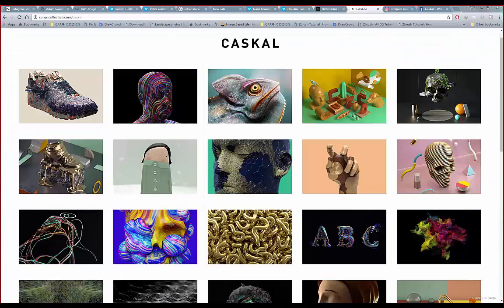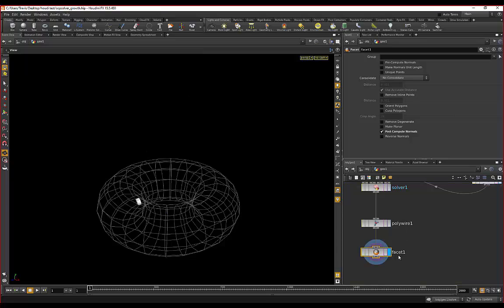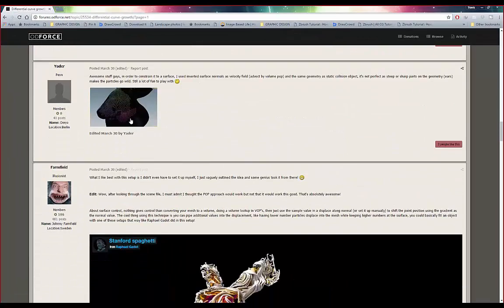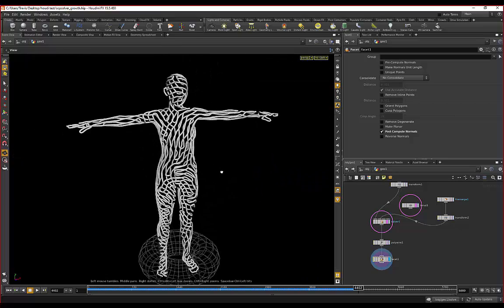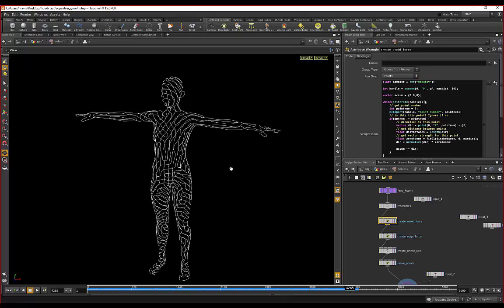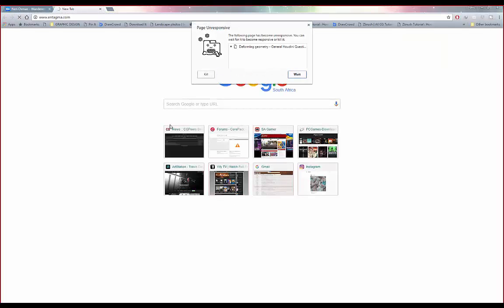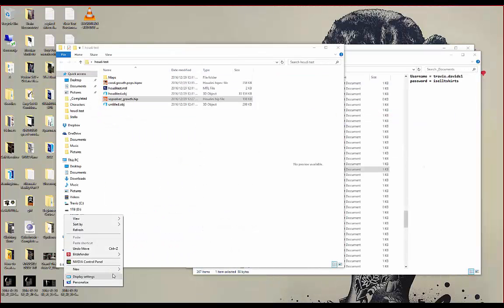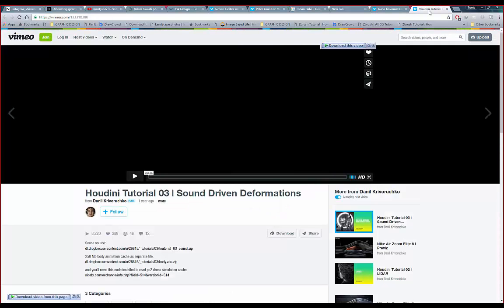Hangout with Ezequel Grand - Houdini Spaghetti Tutorial and Art Talk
Hangout with Ezequel Grand - Houdini Spaghetti Tutorial and Art Talk. Enjoy :)